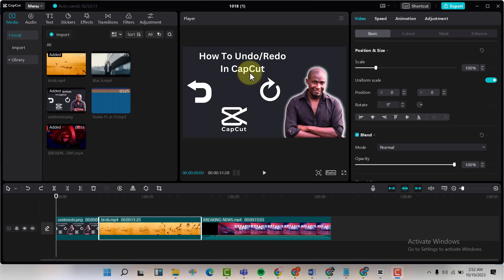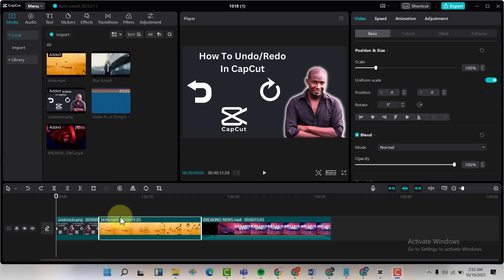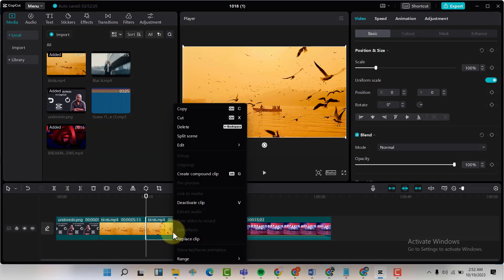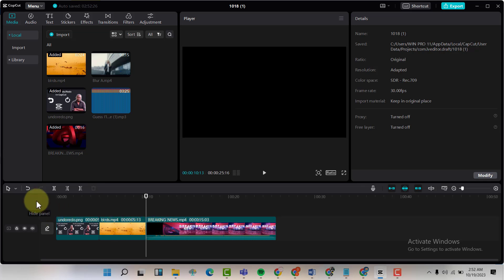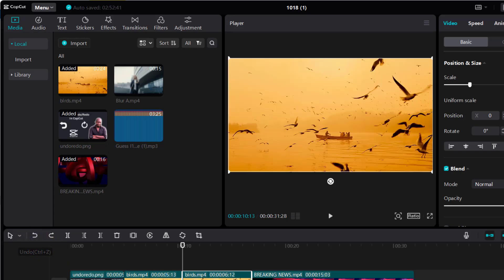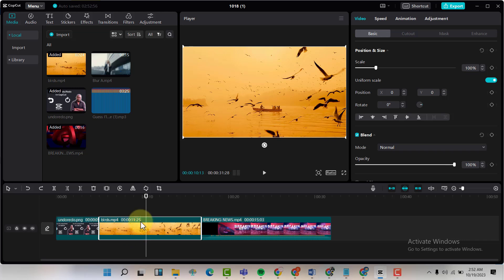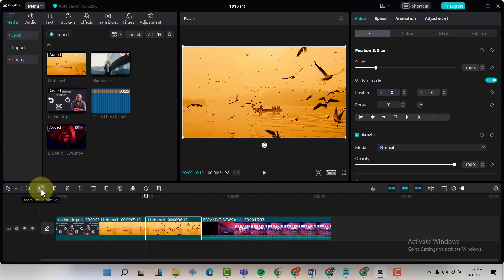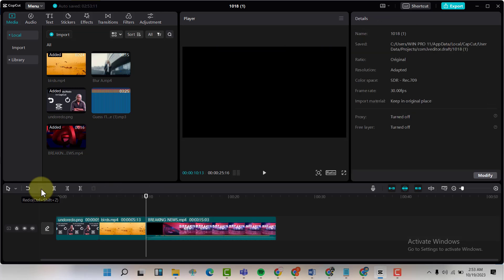How To Undo and Redo in CapCut Pc Step By Step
Video Editor ✂️🎥 - Looking for professional video editing? Contact➡️

🛠️ AI Tools I Use:

1.Text to Video 📝📹 - Easily create videos from text using [Text to Video Tool]➡️
6.Voice to Speech 🗣️🔊 - Convert text to speech using [Voice to Speech Tool]➡️
8.PPT to Video 📊📹 - Convert presentations to videos using [PPT to Video Tool]➡️
9.Text to Audio 📝🔊 - Convert text to audio files with [Text to Audio Tool]➡️
11.Making Image Talk 📸🗣️ - Convert images to speech with [Making Image Talk Tool]➡️.

👨‍💼 Hire a proffesional here:➡️

1.Video Editor ✂️🎥 - Looking for professional video editing? Contact➡️
2.Website Developer 🌐💻 - Need a stunning website? Hire➡️
3.App Developer 📱👨‍💻 - Want to create a mobile app? Connect with➡️
4.Graphic Designer 🎨✏️ - Need eye-catching graphics? Check ➡️

1.Blue Yeti Microphone ➡️
2.HP ZBook Firefly 14 G7➡️
3.Logitech Webcam C920 HD ➡️
4.Canon EOS M50 Mark II ➡️
5.Apple MacBook Pro ➡️
6.SAMSUNG 34-Inch Odyssey G85SB Series QD-OLED Ultra WQHD Curved ➡️
7.Elgato Stream Deck MK.2➡️
7.Logitech MK270 Wireless Keyboard And Mouse➡️

🎓 Course ➜ Coming Soon!